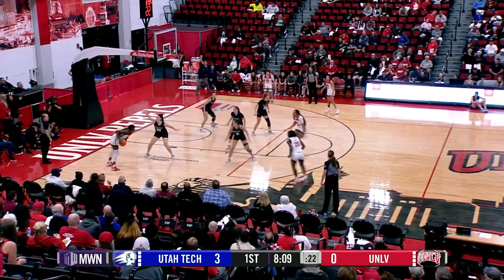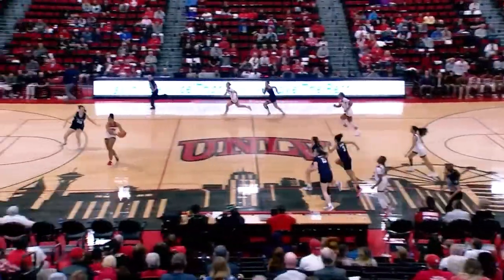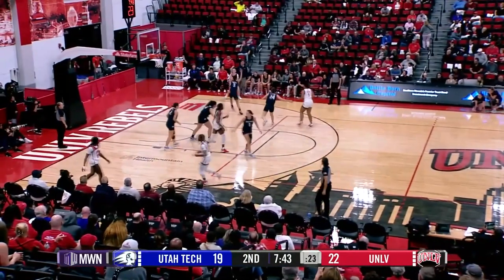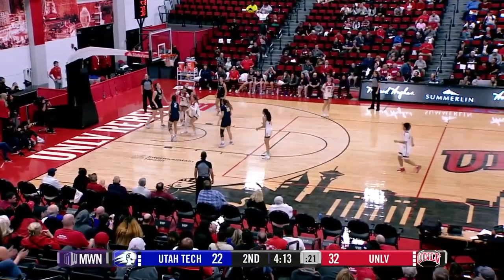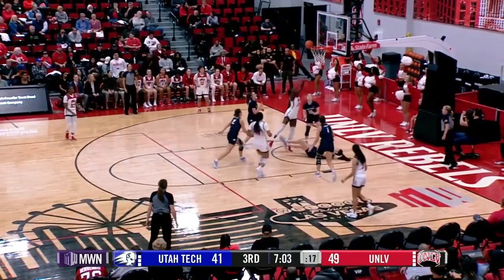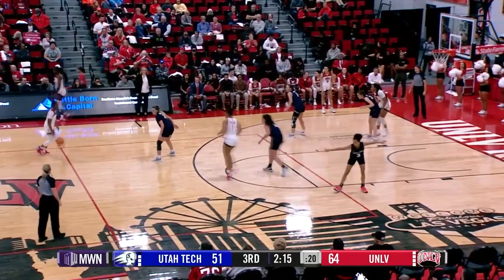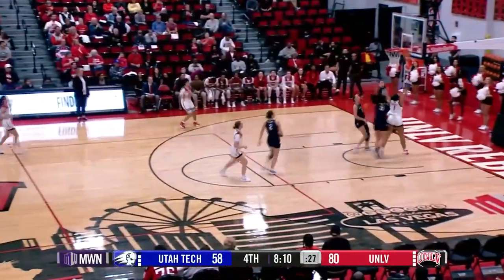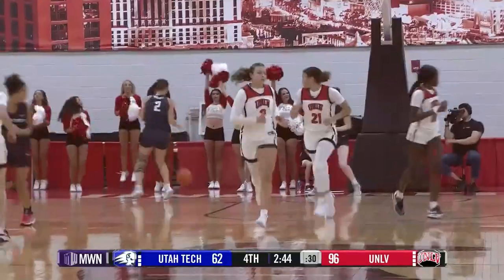UNLV Lady Rebels vs. Utah Tech Women's Basketball Highlights | 2023-24 Season